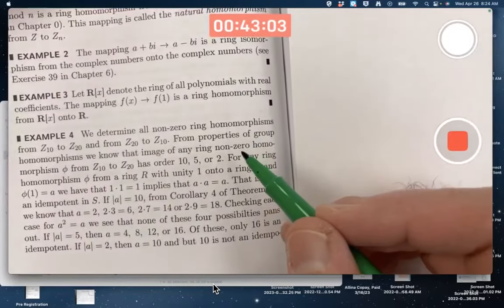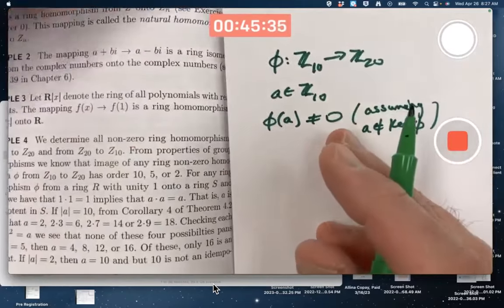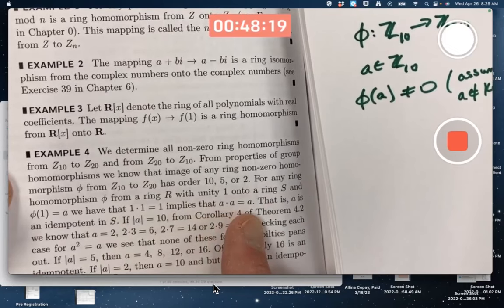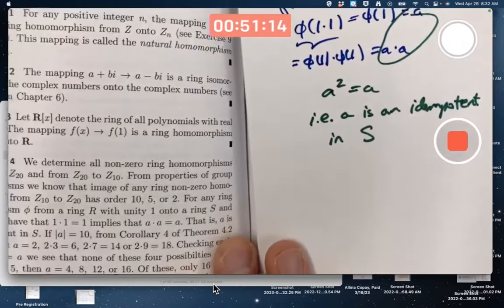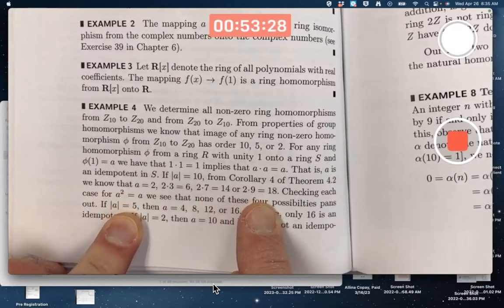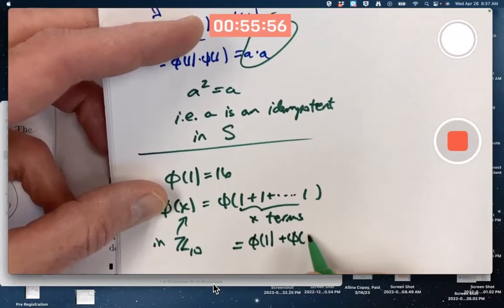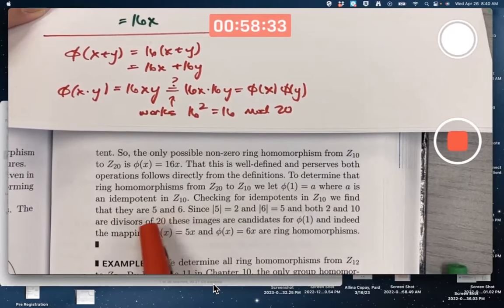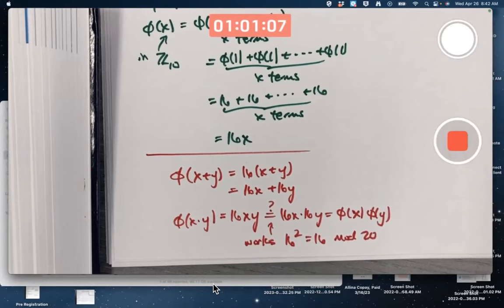🔥Revenge of the Idempotents!🔥 Find All Non-Trivial Ring Homomorphisms from ℤ10 to ℤ20 and ℤ20 to ℤ10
In Ring Theory from Abstract Algebra, what are all the non-trivial ring homomorphisms from the rings ℤ10 to ℤ20 and from ℤ20 to ℤ10? Lagrange's Theorem is important to determine the group homomorphisms. Idempotent elements are important to determine the ring homomorphisms. The image of 1 under a ring homomorphism φ must be an idempotent ring element, since φ is operation-preserving. 🔴 "Contemporary Abstract Algebra", by Joe Gallian